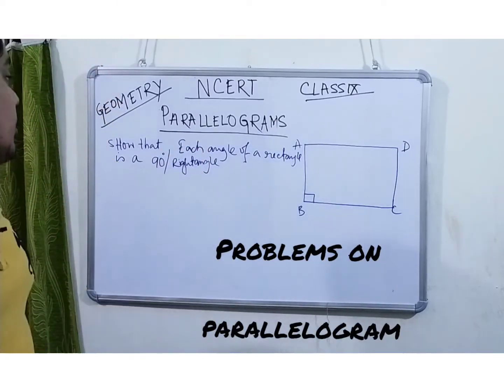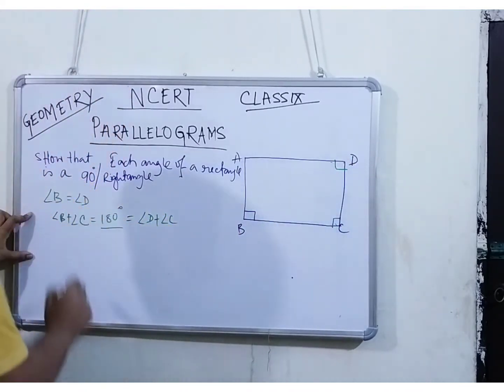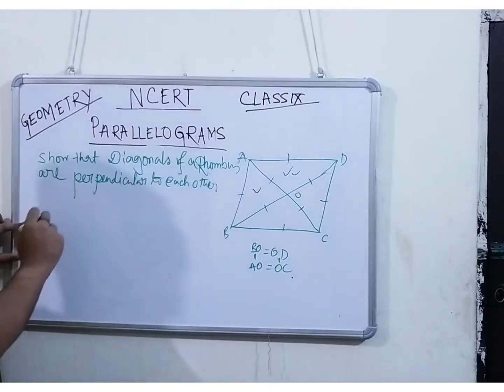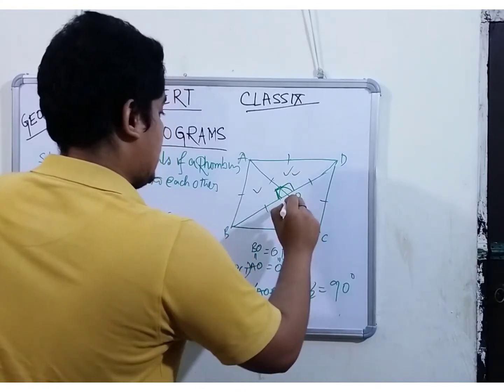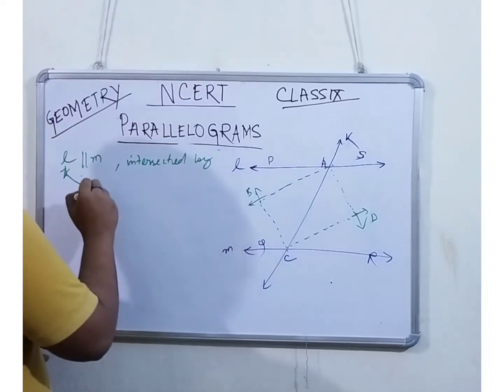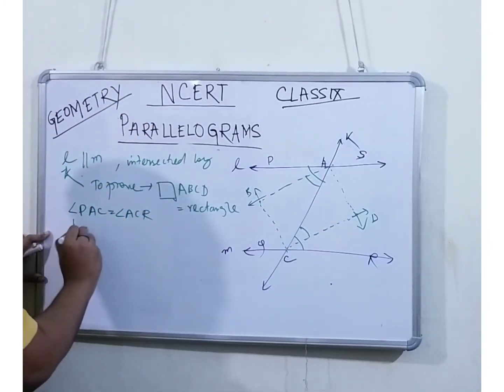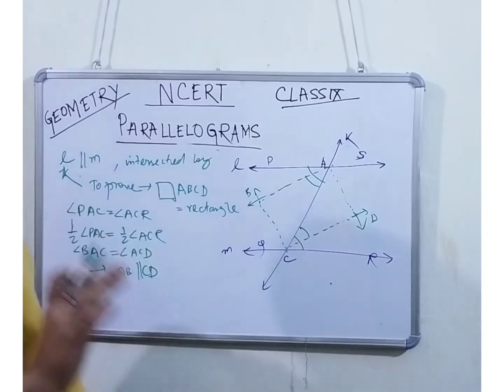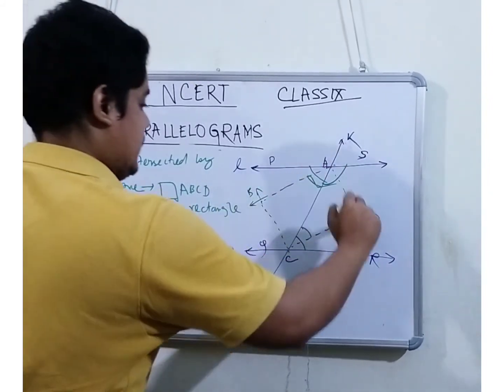NCERT CLASS IX mathematics Module 102- Geometry- Problems on Parallelogram